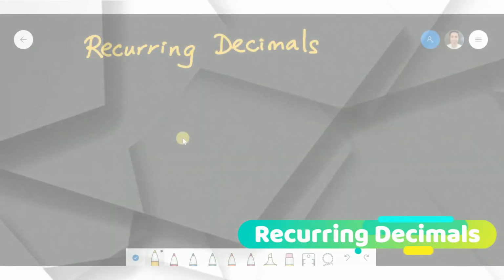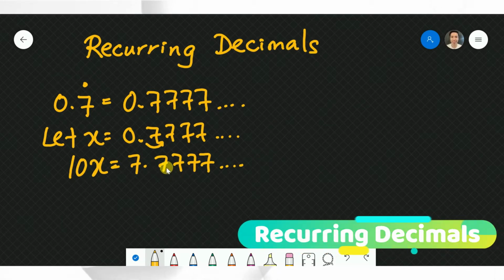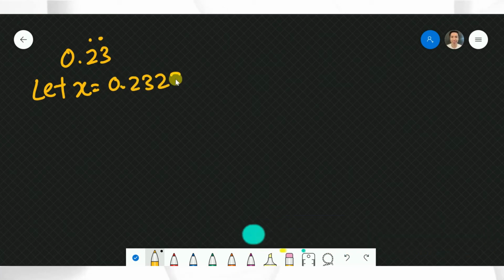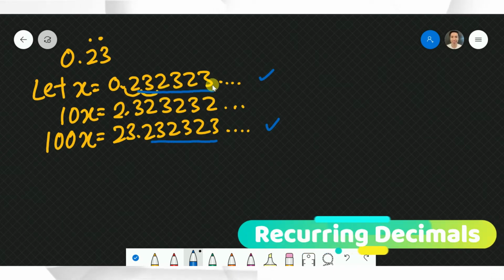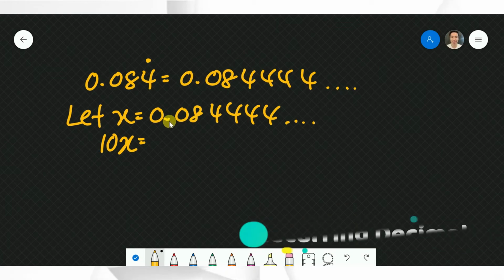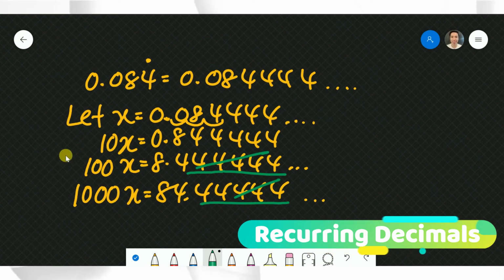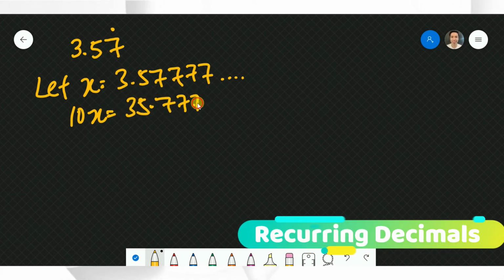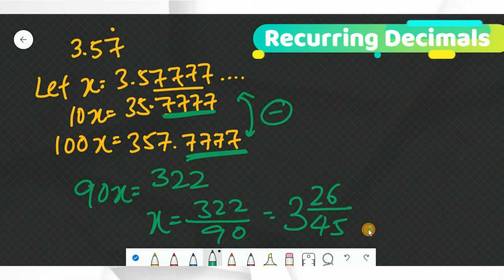How to Converting Recurring Decimals to Fractions?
This video intended to reveal the concept of changing recurring decimals to fractions.
Practise this and you will find that it is just a peanut for you! Cheers!